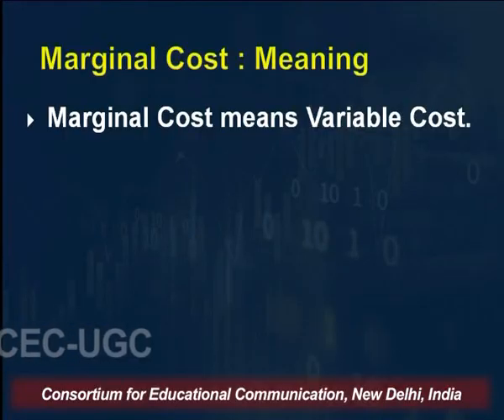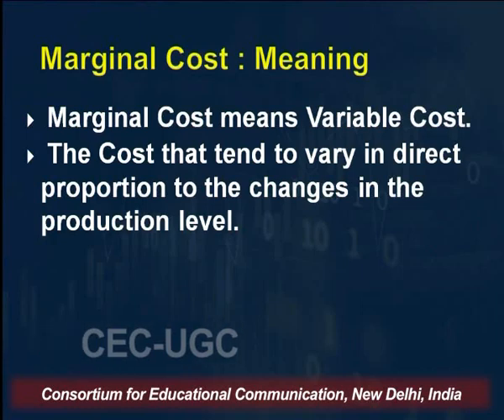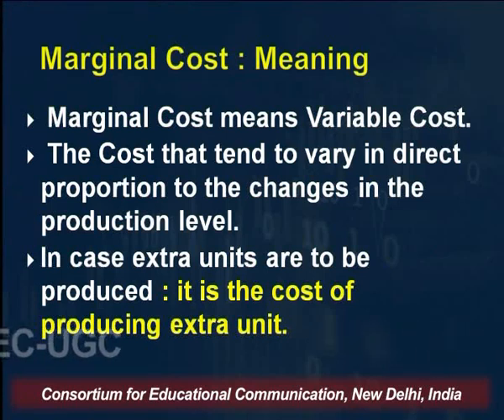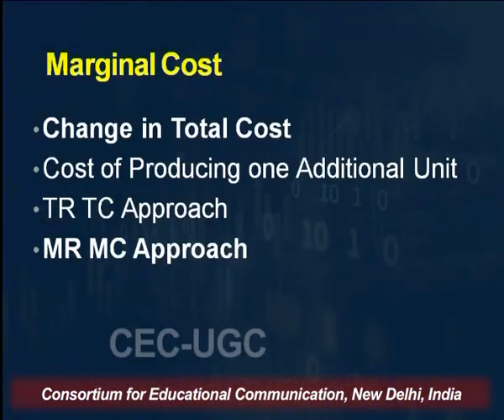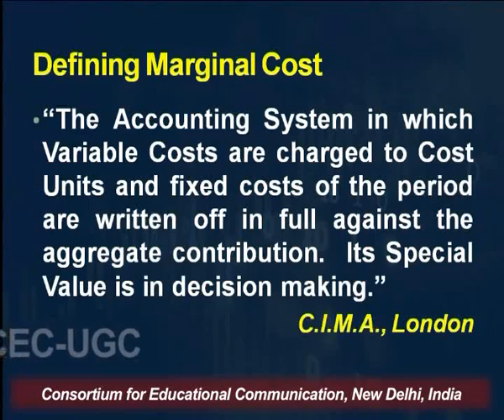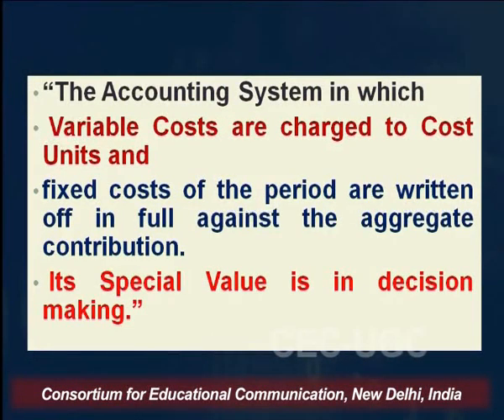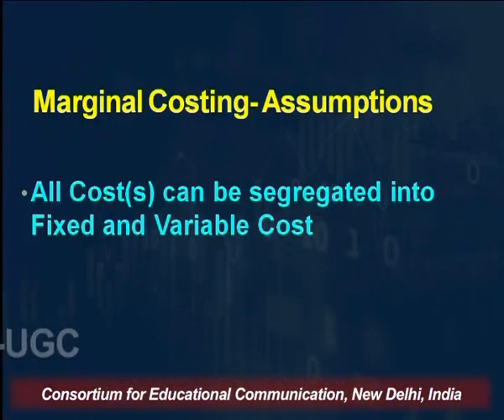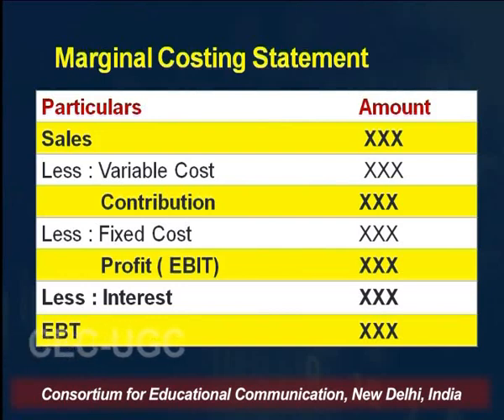Marginal Costing-I (Introduction and P/V Radio)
This Lecture talks about Marginal Costing-I (Introduction and P/V Radio)